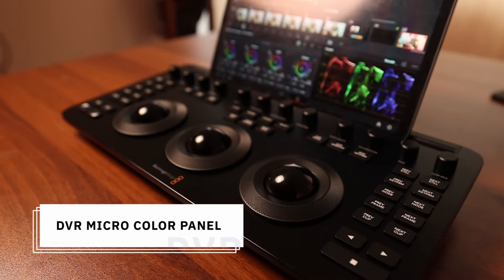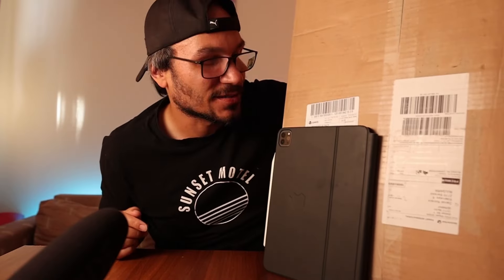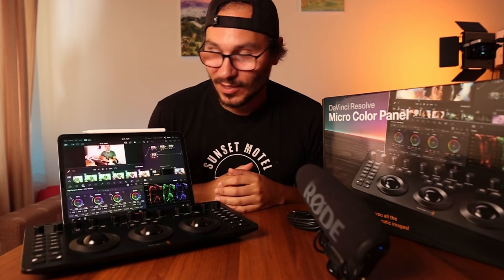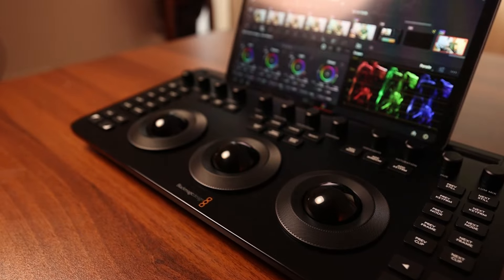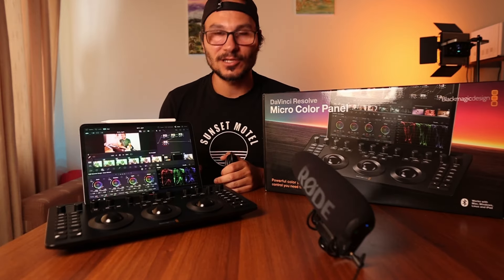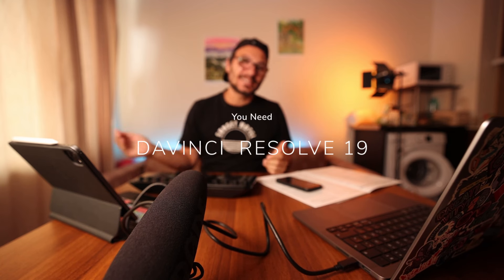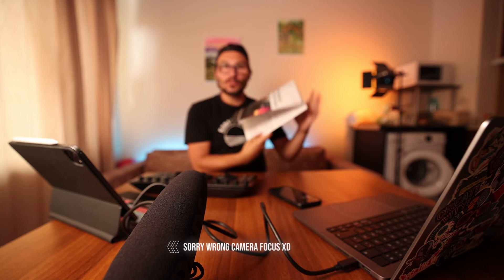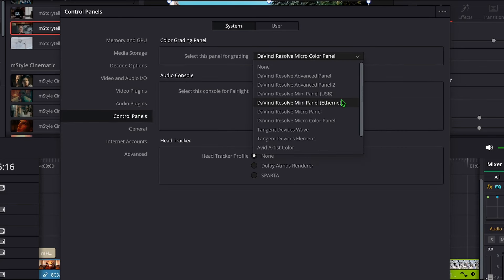Unboxing: Micro Color Panel for DaVinci Resolve (for iPad)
In this Video i will unbox the new Micro Color Panel for DaVinci Resolve from Black Magic. This Panel works for the Desktop and the iPad Version of DaVinci Resolve.

BONUS: There are a couple of VFX Filmmaker Packs also included in the DaVinci Resolve iPad MasterClass.

⭐️ MotionVFX ⭐️ The VFX Maker you need to know
All Kinds of Cool VFX Packs like the mStorytelling you find here